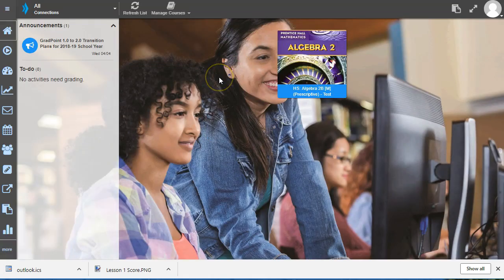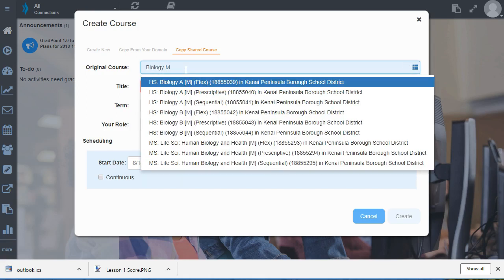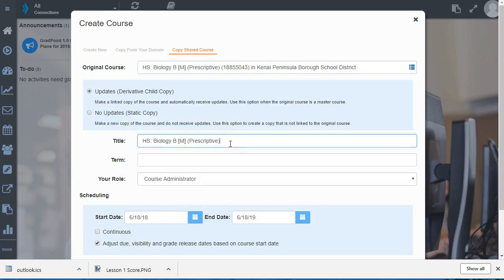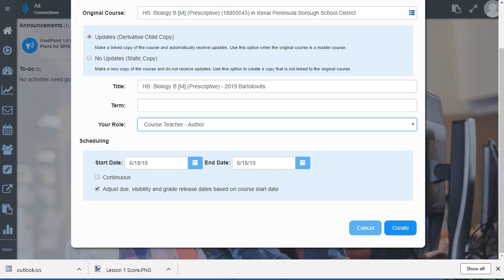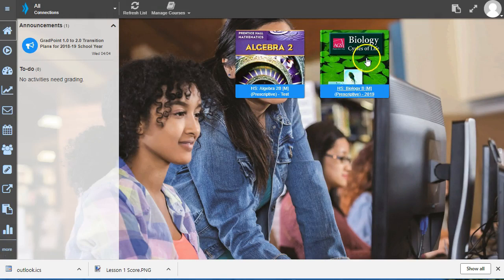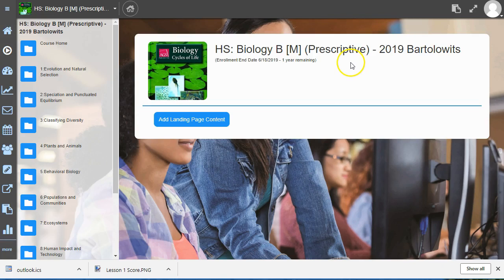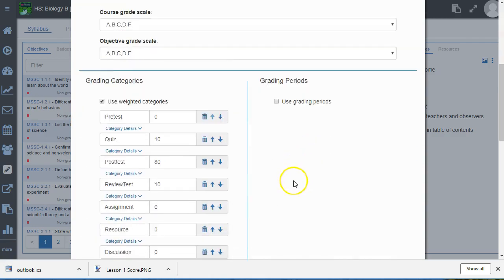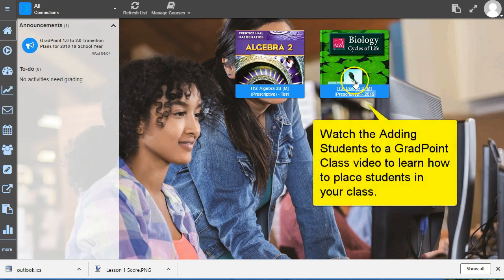Create a Class In GradPoint 2.0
How to create a credit recovery class in GradPoint 2.0.